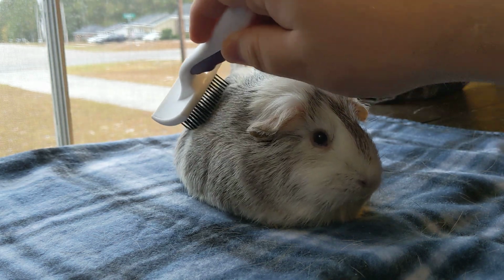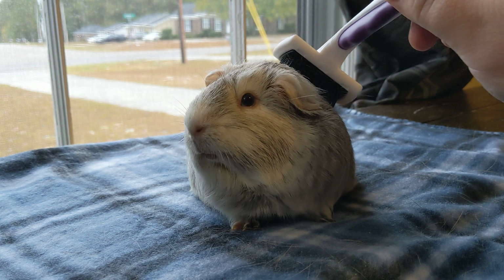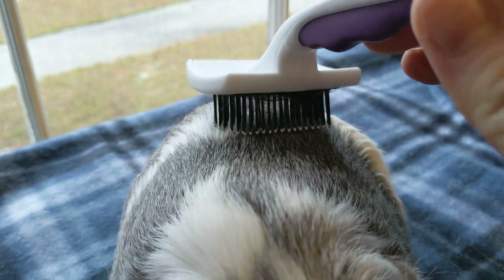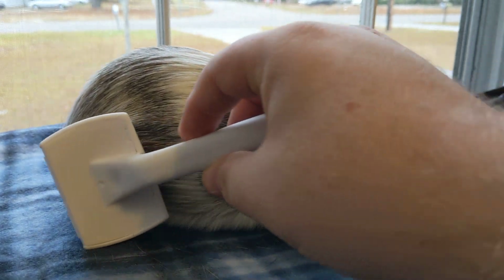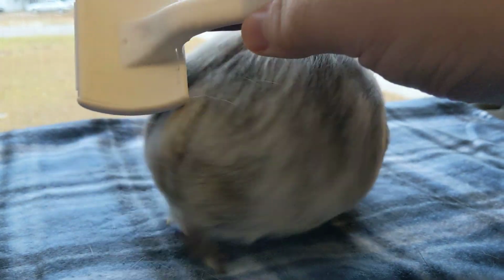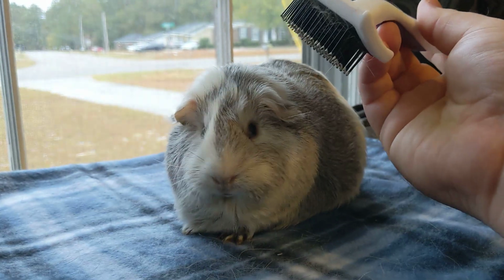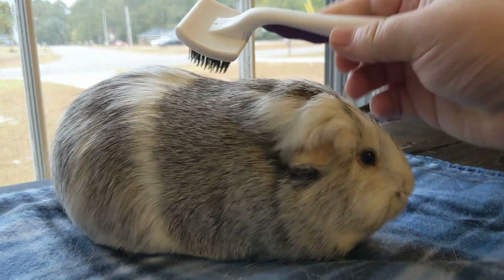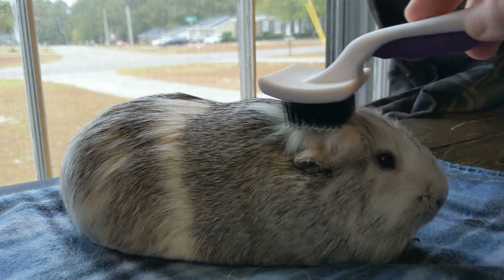Brushing The Cutest Guinea Pig In The World